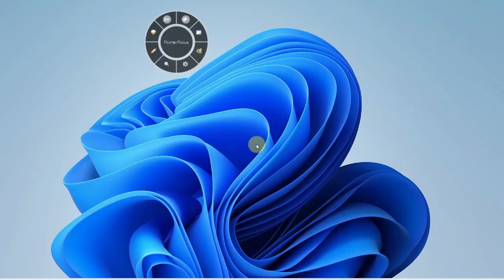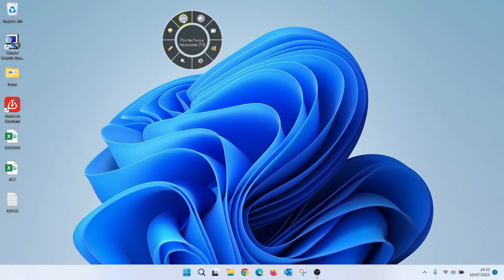Display Clicked Keystrokes on Screen While Recording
When we create screen recording of video tutorial for any software, there may be we use any short key of combination keystrokes. by using this software/way we can make it easy for viewers to understand the steps.